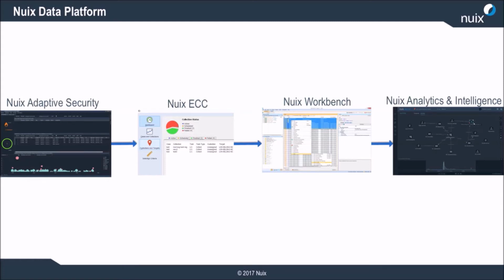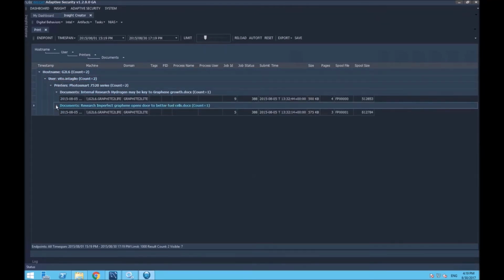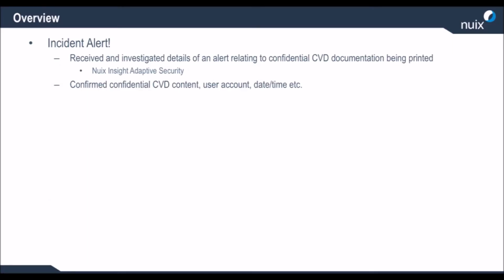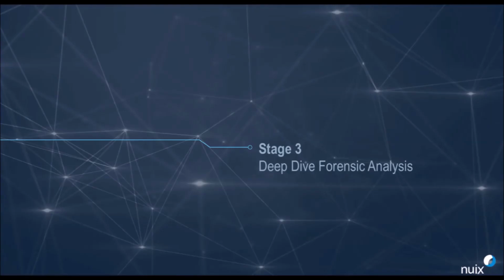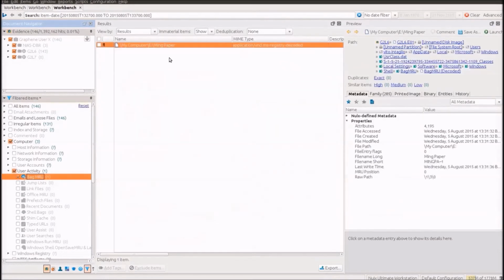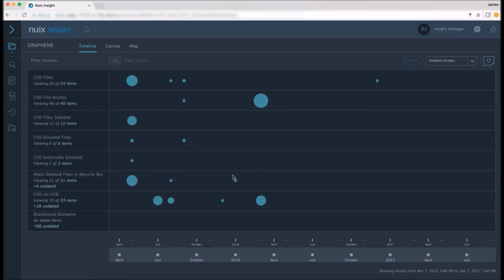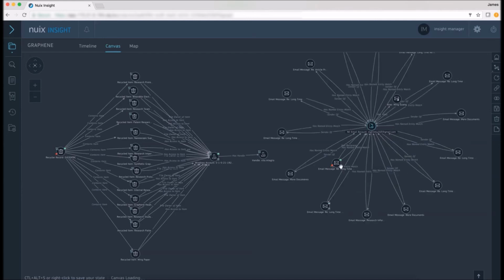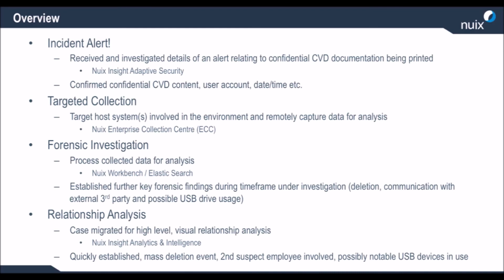A Data Platform Approach to a Cybersecurity Investigation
Cases involving data rarely give you the luxury of working in just one tool to resolve them. This Nuix Bytes video take you on a journey through several Nuix products, demonstrating how they all work together to give you the answers you need, fast.